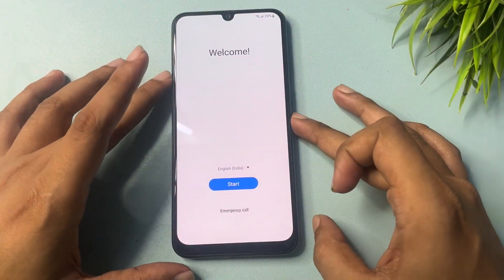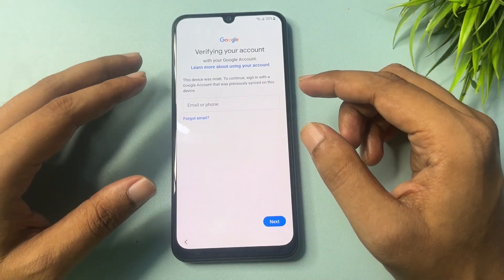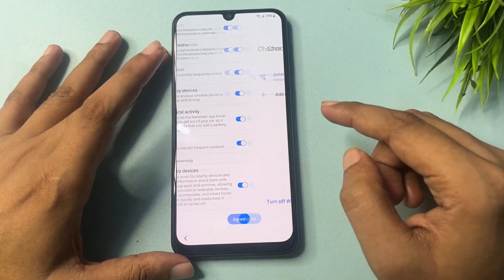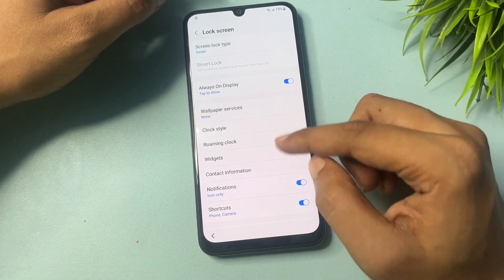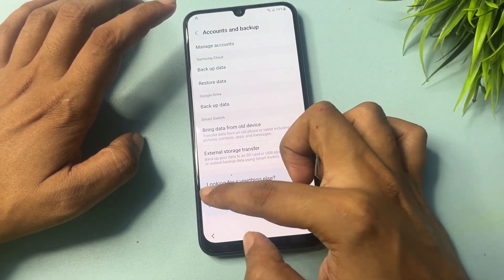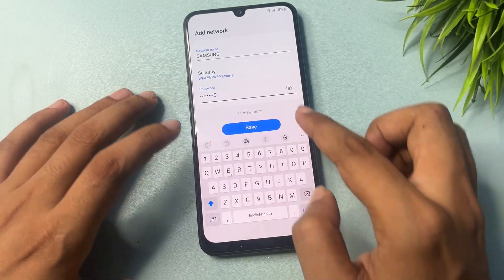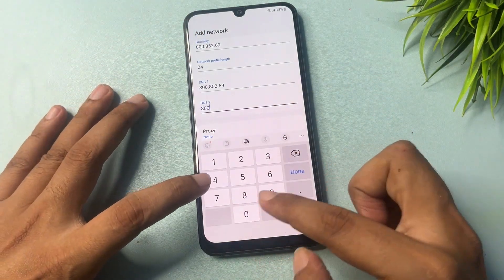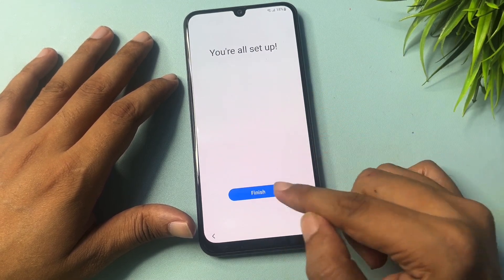Finally All Samsung Galaxy New FRP Bypass Android AUP XP 2024 | Android 12/13/14/ *#0*# working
Finally All Samsung Galaxy New FRP Bypass With Android AUP XP 2024 | Android 12/13/14/ *#0*# working.

➡️Related
1. Samsung FRP Tool 2024
2. Samsung FRP Bypass New Tool
3. Samsung FRP Tool
4. Samsung FRP Bypass New Tool 2024
5. Samsung FRP Unlock 2024
6. Samsung FRP Bypass 2024
7. Samsung FRP Remove 2024
8. Samsung FRP
9. Samsung FRP 2024
10. Samsung FRP Remove
11. Samsung FRP Bypass
12. Samsung FRP Bypass ADB Fail
13. Samsung FRP Tool ADB Fail
14. Samsung FRP ADB
15. Samsung FRP ADB Enable Fail
16. Samsung FRP Bypass New
17. Samsung FRP Bypass 2024 ADB Fail
18. Samsung FRP Bypass ADB Enable Fail
20. FRP Samsung
21. FRP remove 2024 samflash tool
22. Samsung FRP Android 14 Without PC
23. Samsung A03s FRP Bypass Android 12 Google Assistant Not Working
27.Frp bypass all samsung
28.MTK FRP BYPASS